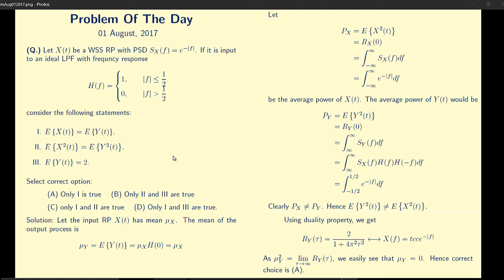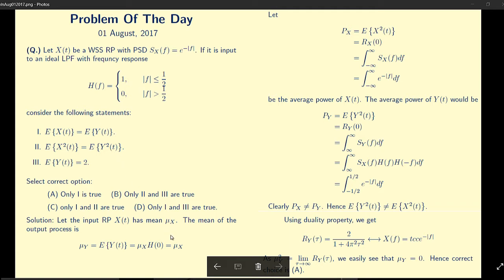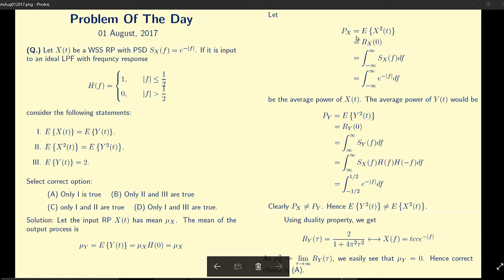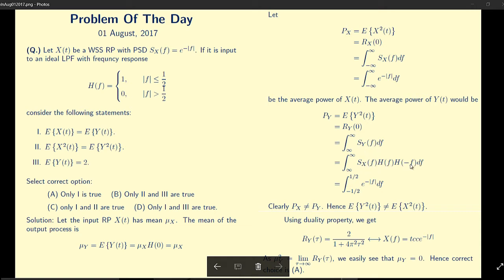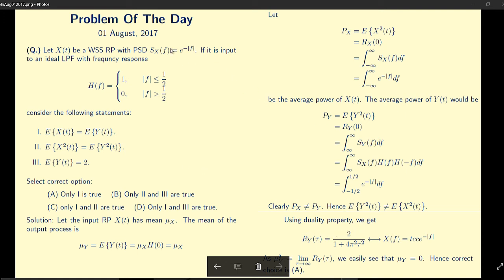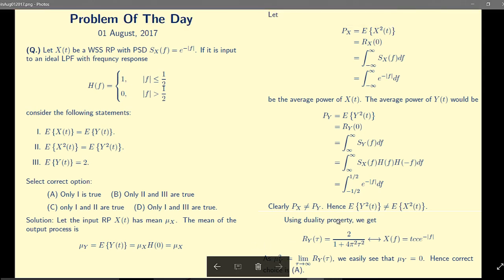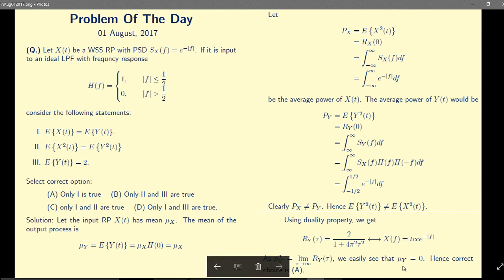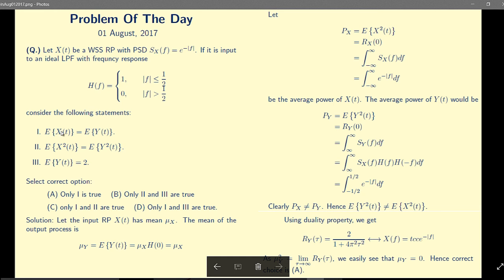Random Processes Through LTI Systems - Example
This is an example problem to understand the concept of "Random Processes Through LTI Systems". This question was asked in GATE 2017 for ECE Branch.